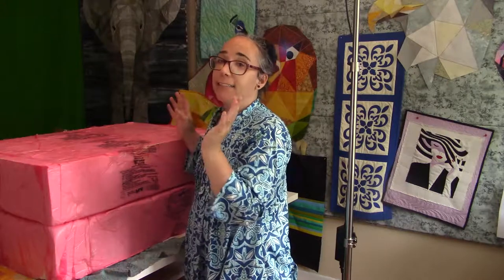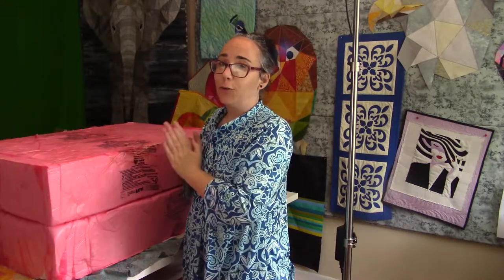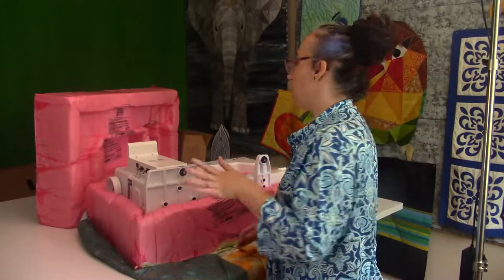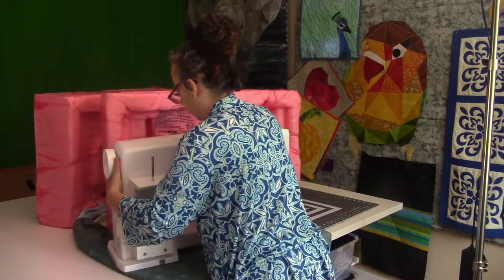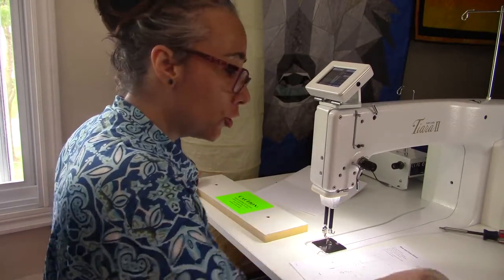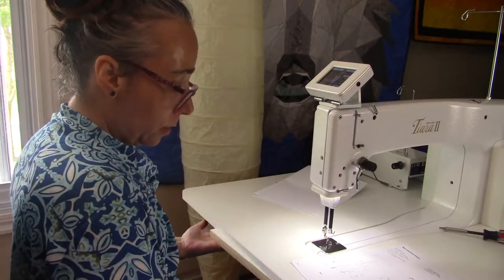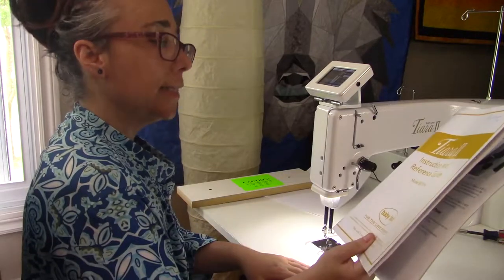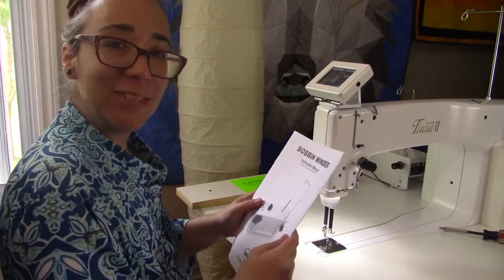Unboxing my Tiara II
Oh My god!!! I finally received my Babylock Tiara II quilting machine! Here is a quick unboxing, I couldn't wait to show it to you :-)